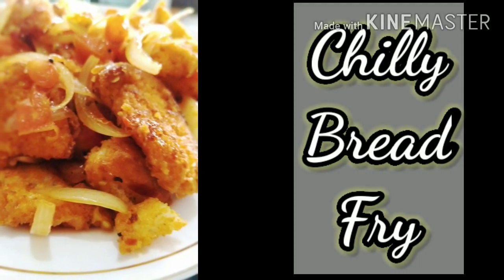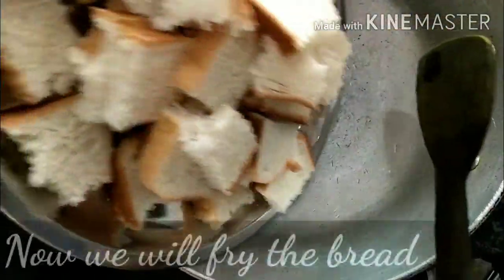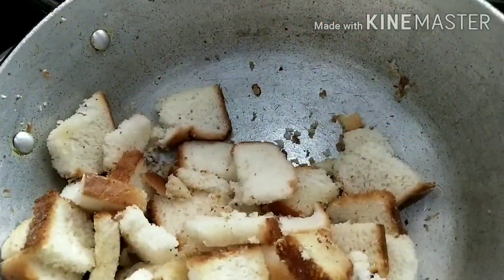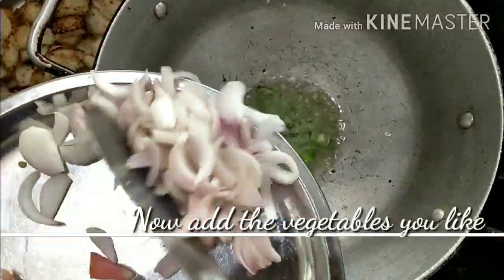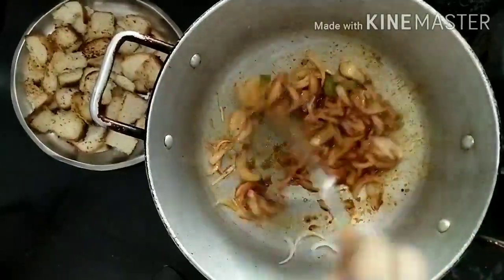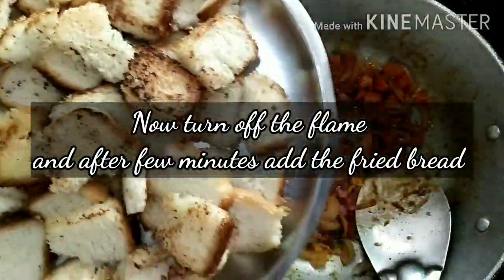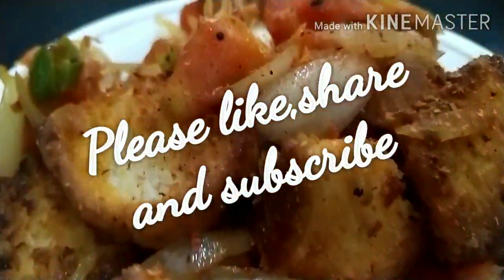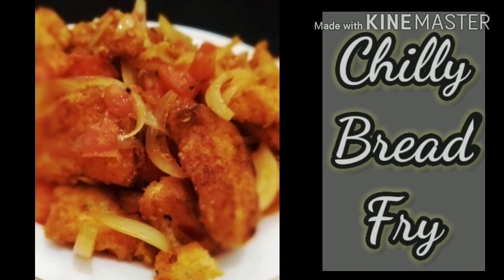Yummy breakfast recipe|Chilly bread fry |2 secret ingredients k sath |बच्चों का फेवरेट चटपटा नाश्ता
Tasty chilly bread fried .please try this recipe .this is reallu so yummy ..and ..liked by all .